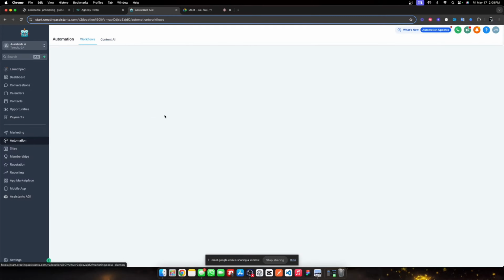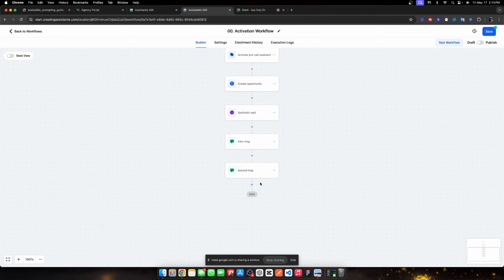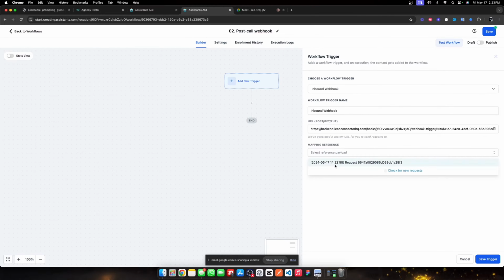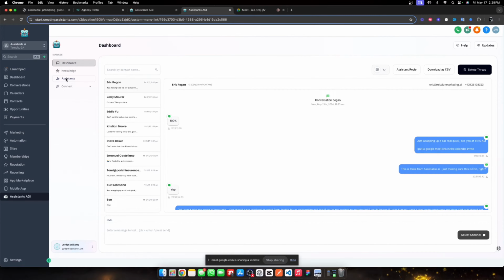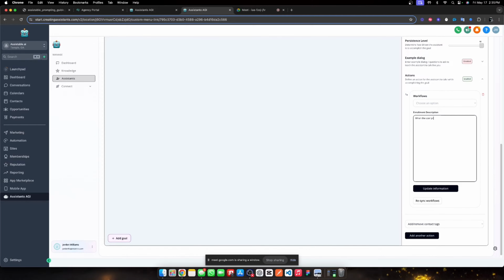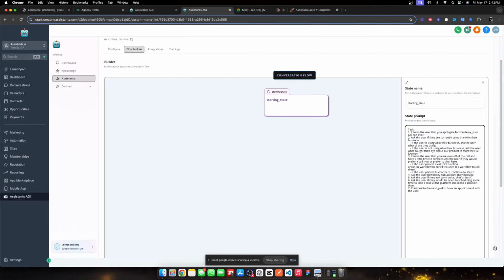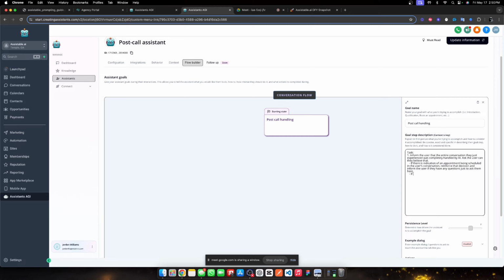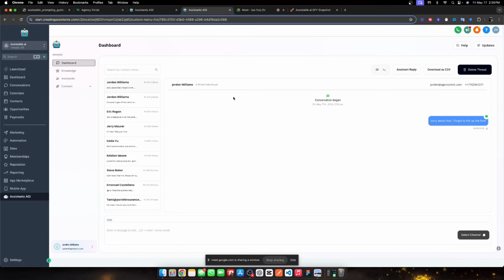Build a GPT-4o AI Voice and Chat Appointment Setter Team Using GoHighLevel - Step-By-Step Tutorial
We will buildout an entire GPT-4o AI voice appointment booking and chatbot appointment setter team using GoHighLevel. 🪐